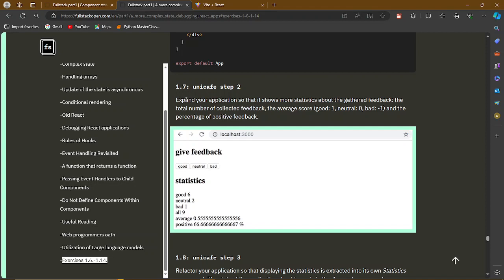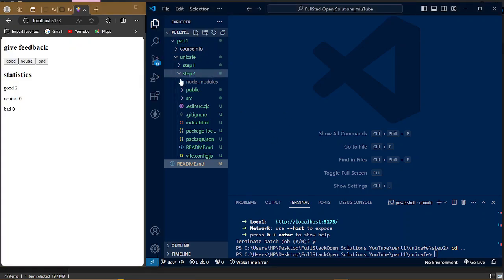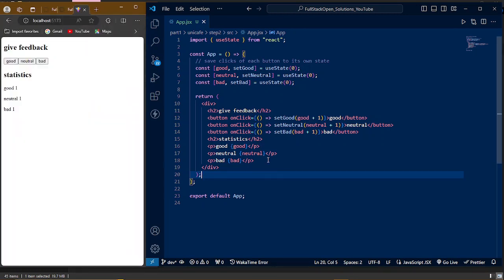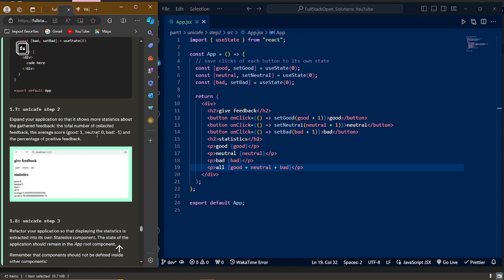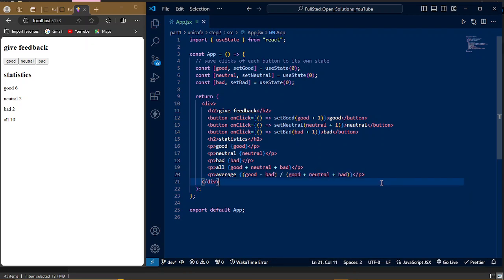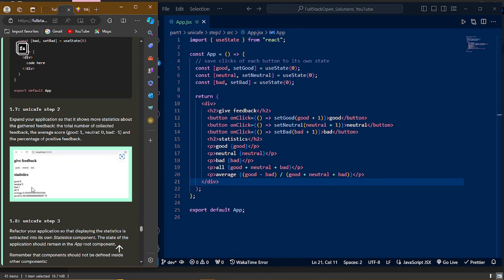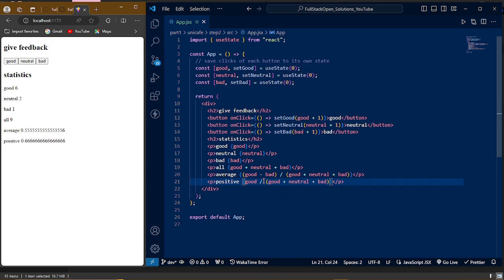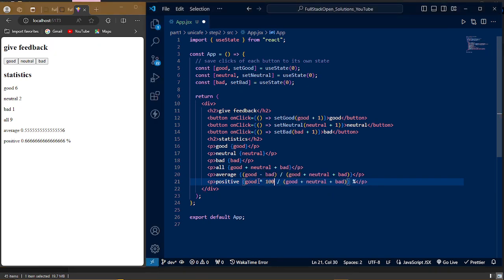FullStackOpen | Part 1 | UniCafe | Exercise 1.7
FullStackOpen, Software, Frontend, Backend, Development, Tech, JavaScript, React, useState, VSCode, refactoring, components, props., modularity, objects, data organization, arrays,  data restructuring, statistics.

This exercise is to enhance the feedback collection web application to display additional statistics, including the total number of feedback received, the average score calculated based on the feedback categories, and the percentage of positive feedback. This task involves manipulating the collected data and presenting it in a meaningful way.